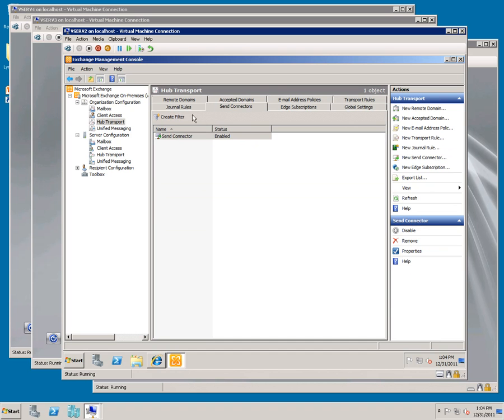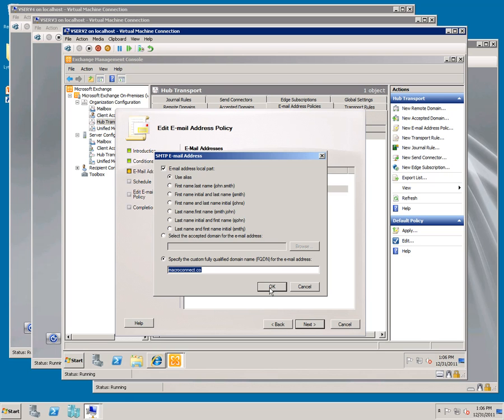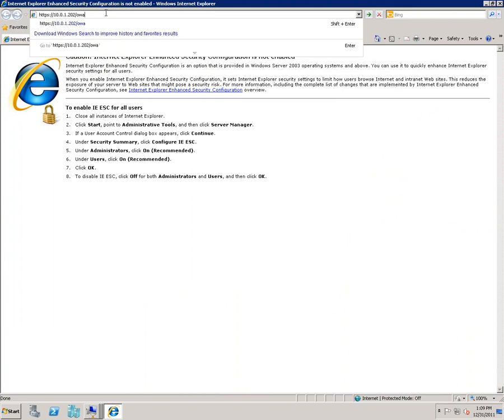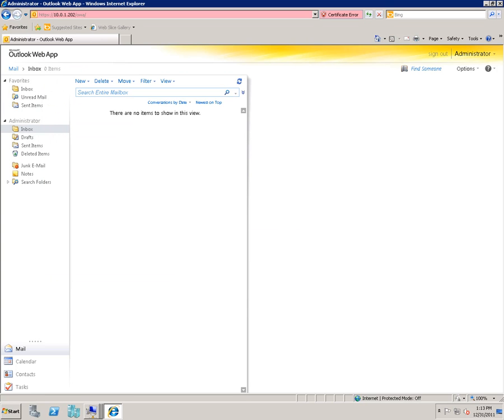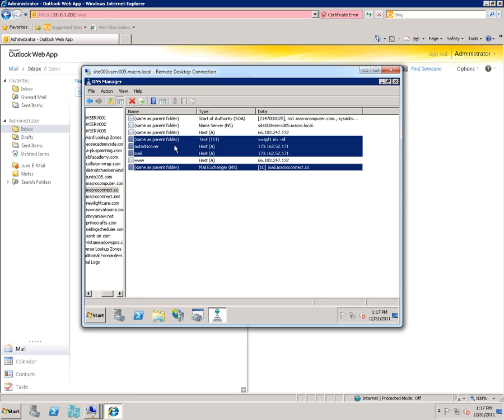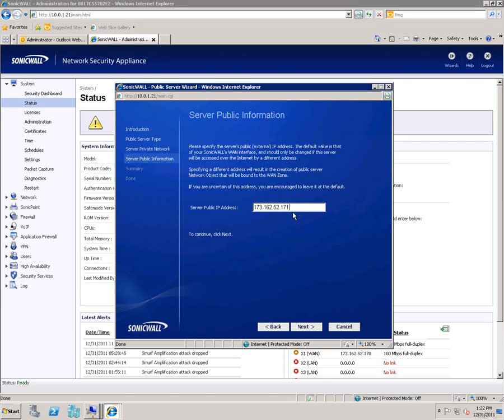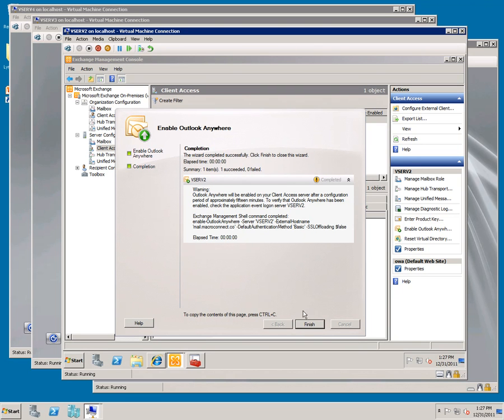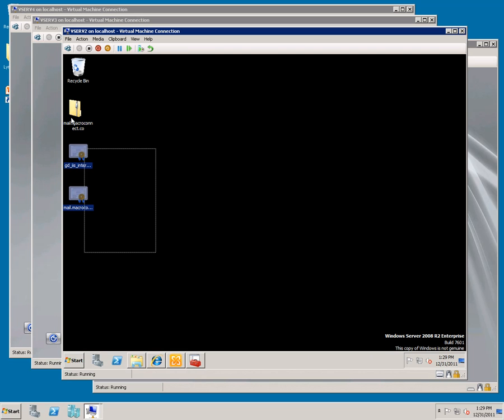Install Exchange from Scratch on vserv2 Stage 5